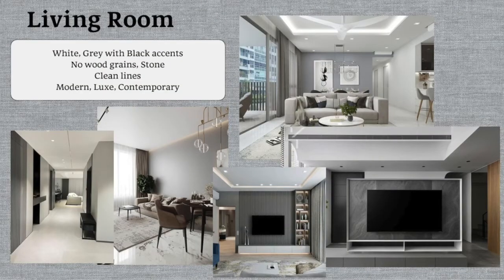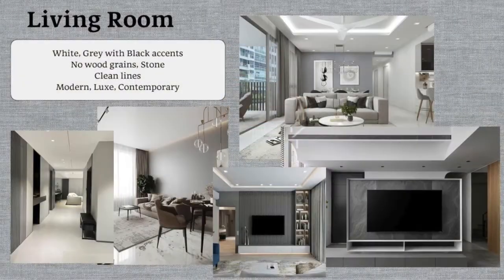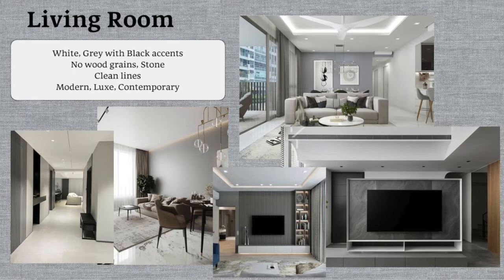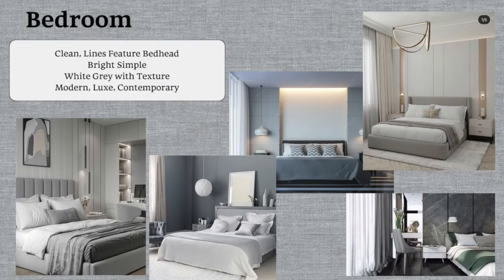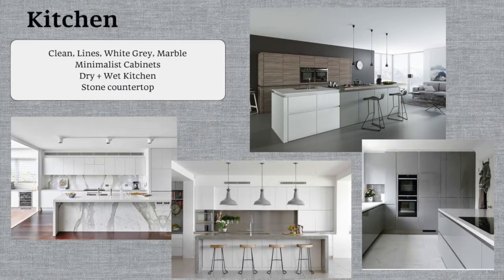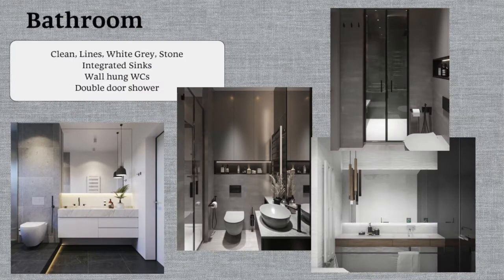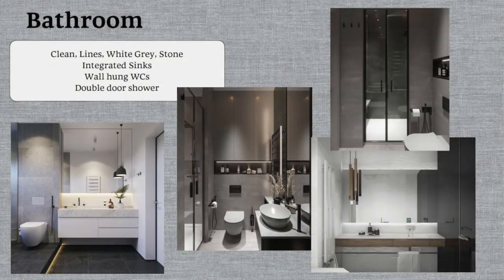Sharing My Design Moodboard for my upcoming 5rm HDB BTO - HDB BTO Renovation Series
In this serioes of HDB BTO Renovation, Richmond is sharing his moodboard for his new HDB 5-room BTO interior design. Check out this video for a glimpse to his moodboard and how he work together with his interior designer to build a well thought out, well designed HDB BTO.

This video is about Sharing My Design Moodboard for my upcoming 5rm HDB BTO - HDB BTO Renovation Series